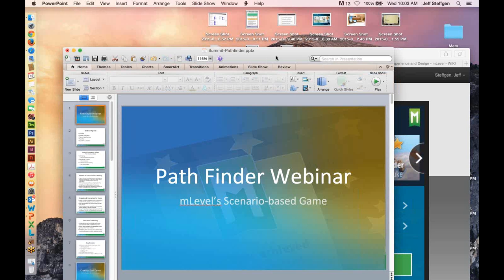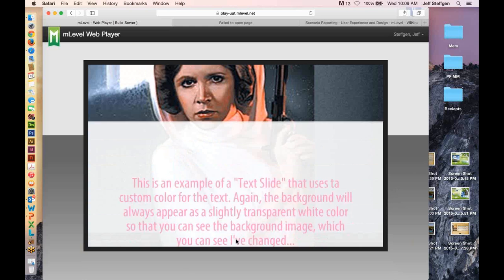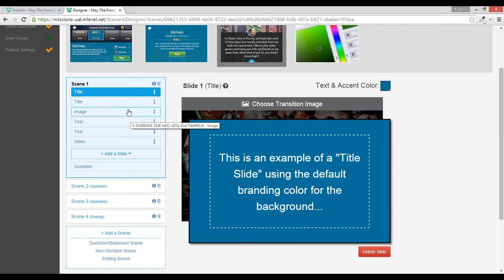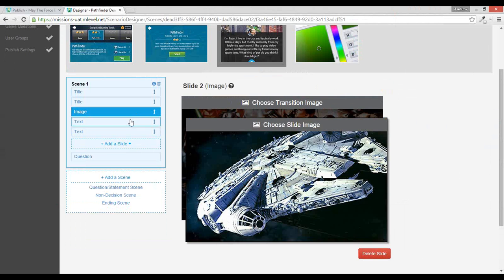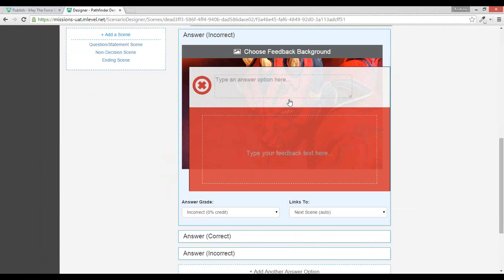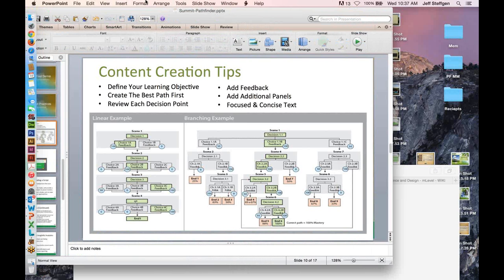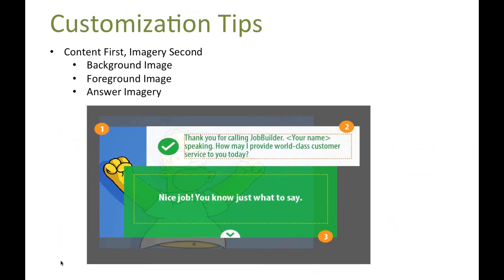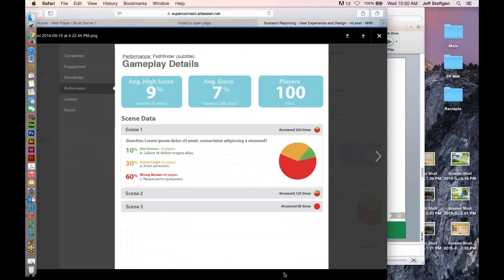January 2015 - Creating a Scenario based Activity Using Path Finder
Our latest activity, Path Finder, allows you to create a linear or branched scenario-based activity. In this webinar, we'll discuss how Path Finder works, demo the new Path Finder designer, and provide tips on making your scenario activity successful.